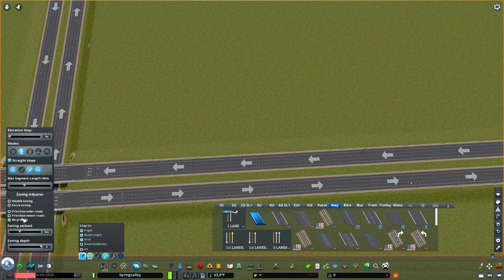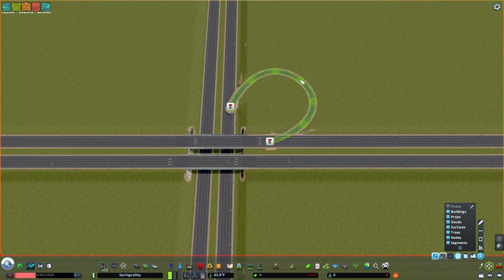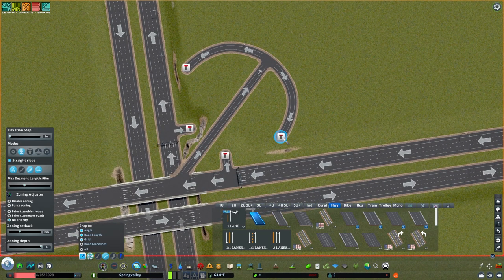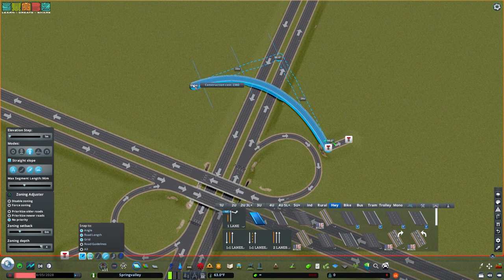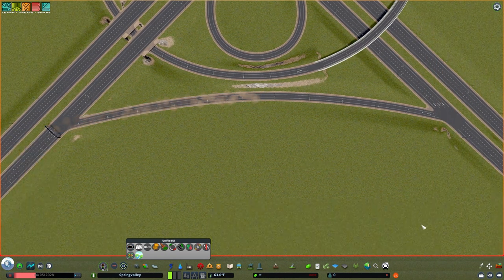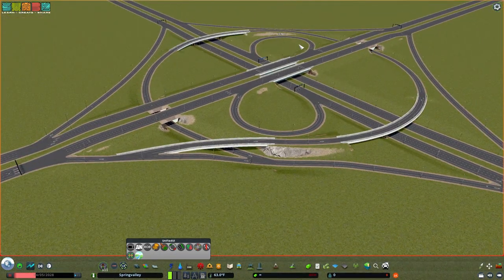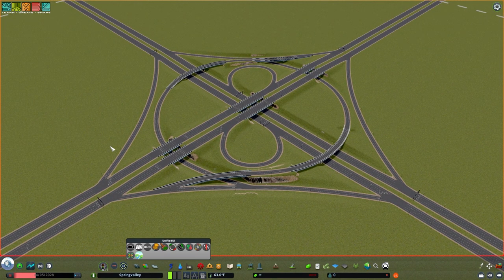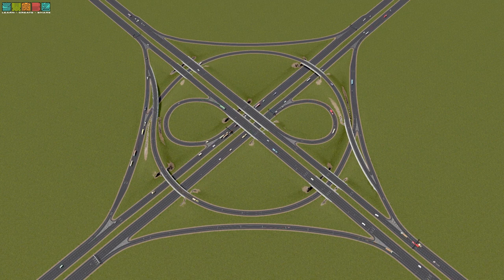The Cloverstack CRUSHES Traffic in Cities Skylines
➤ A free flowing stack reduced to only two levels! Popularized throughout the world for connecting highways the Cloverstack is a great addition to any cities highways system. Be prepared for a bit of math as we also discuss clothoid loops!

➤ Assets Used:
Mass Transit Highways

0:00 Intro
1:13 Once upon a time...
7:51 Stack Ramps
12:01 The Crossover
16:09 Complete!